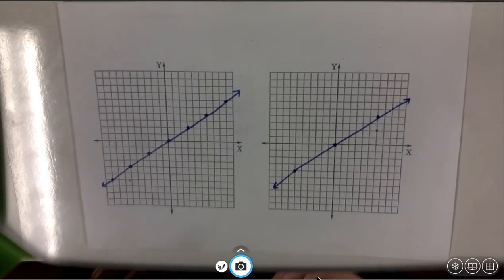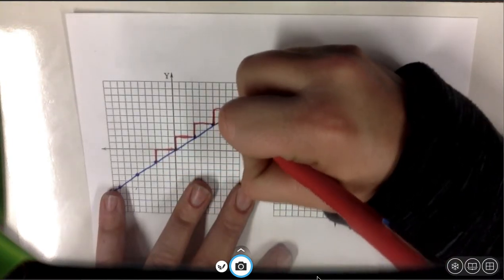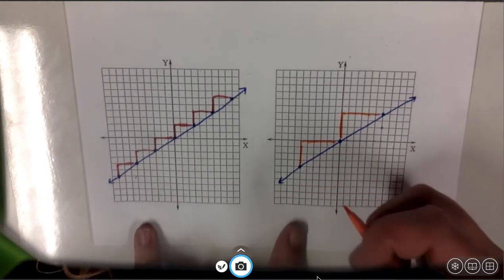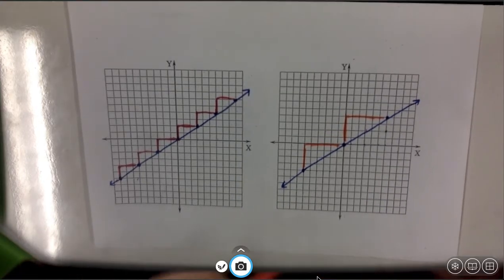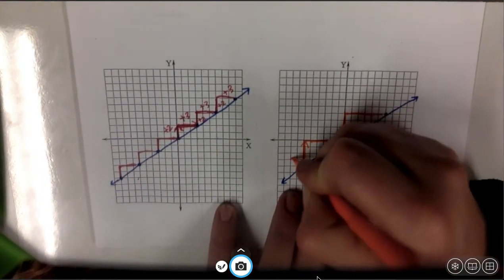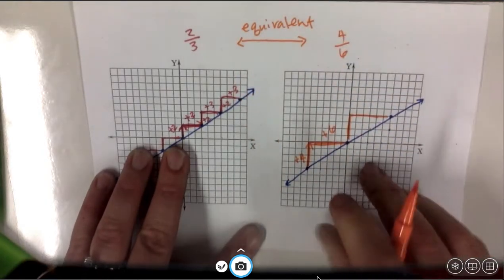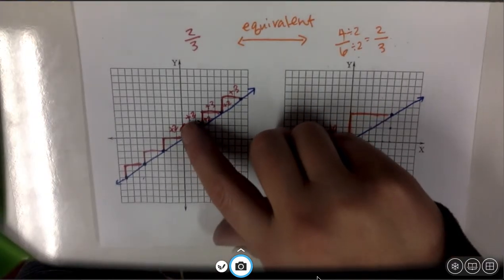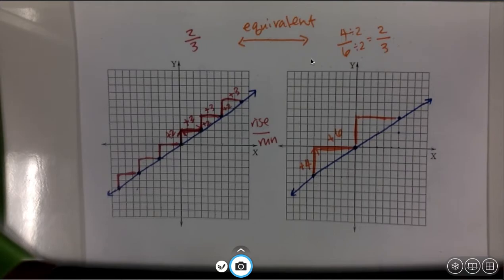Math Module 4: Lesson 4.4 Slope with "Slope Dude" Video #3 (Equivalent Slopes)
Mrs. Guttormson's Classroom Video Tutorials
Pre-Algebra